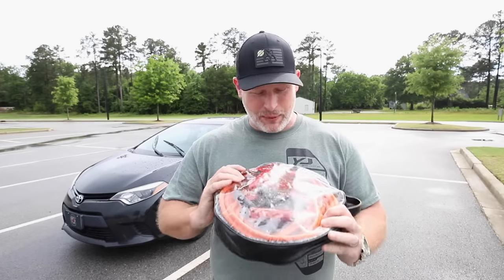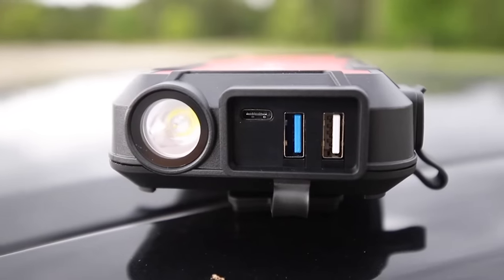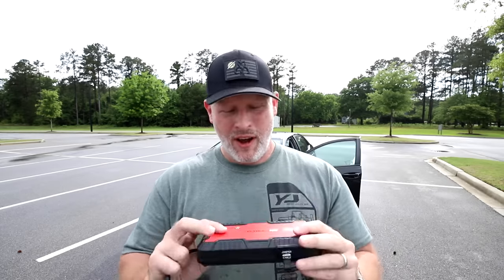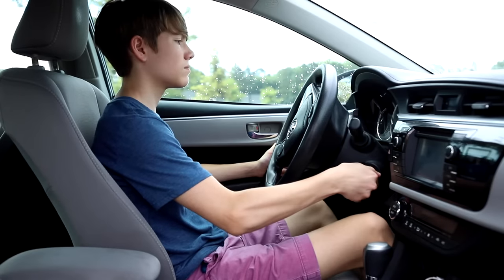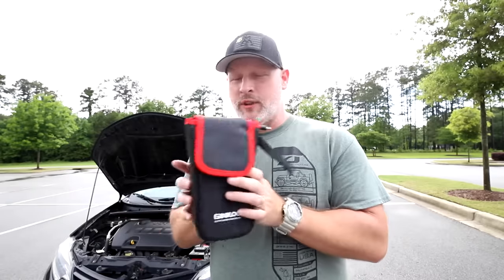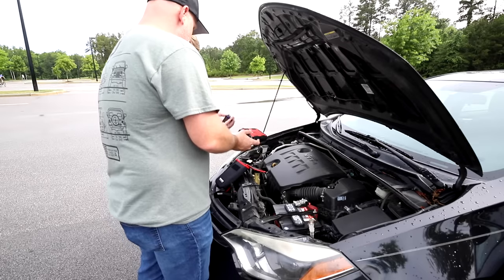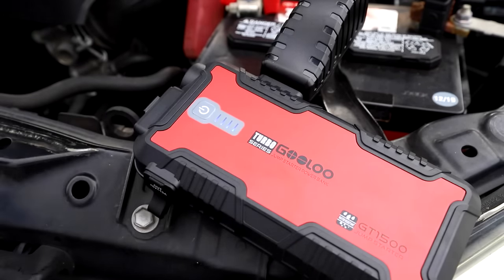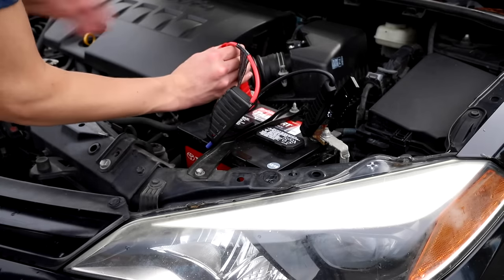GooLoo GT1500 Jumper Pack Real World Test and Review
Today I'm teaching my son how to jump a dead car battery using a GooLoo GT1500. With a completely dead battery we walk though all of the steps for how to jump start a car with this simple battery pack.

GooLoo GT1500

Vlogging Gear

Canon M50 Video Kit
Canon 11-22mm Lens
Vello EOS to M lens adaptor